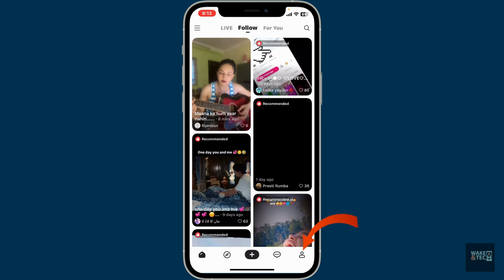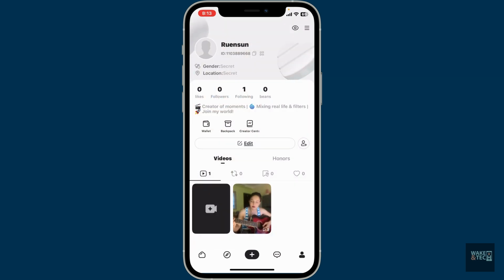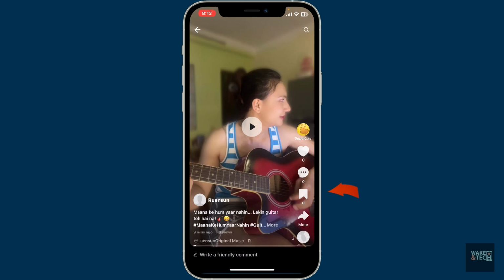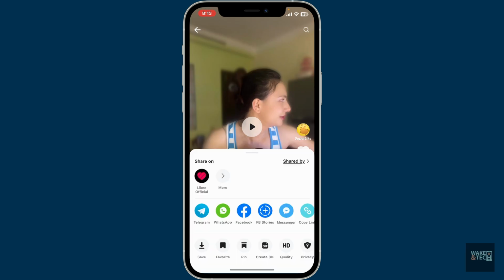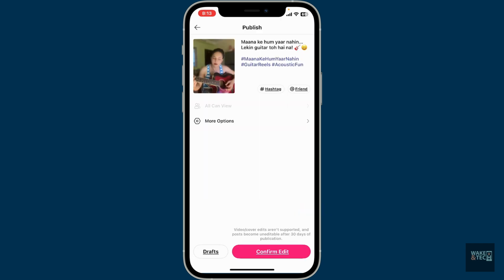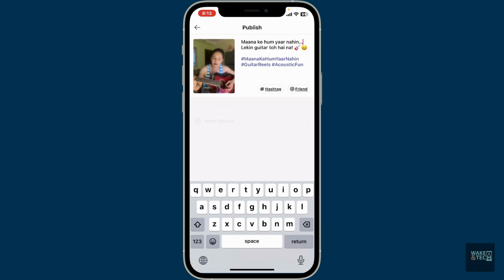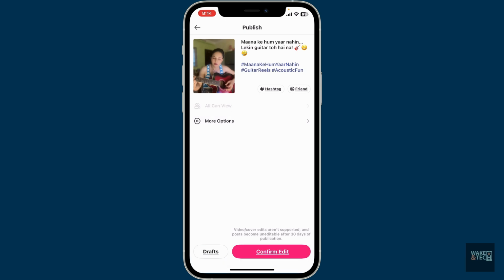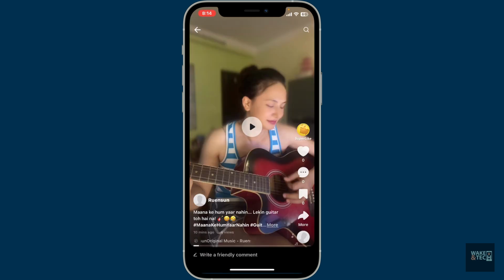Can You Edit Captions on Likee After Posting? Edit Your Likee Post Without Deleting It!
Want to update your Likee video after posting? Whether you made a typo or want to add trending hashtags, this quick guide shows you how to edit captions or hashtags on Likee after publishing a video!